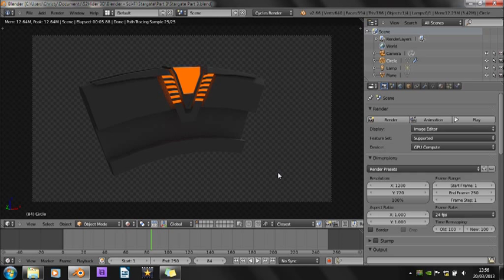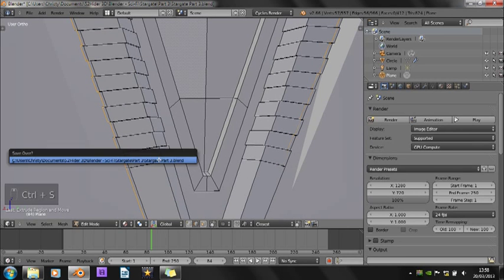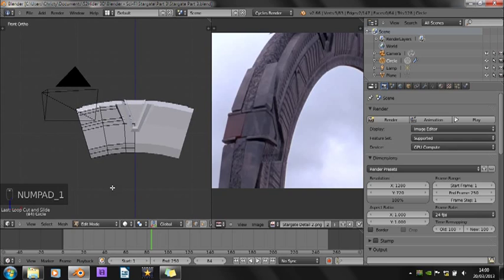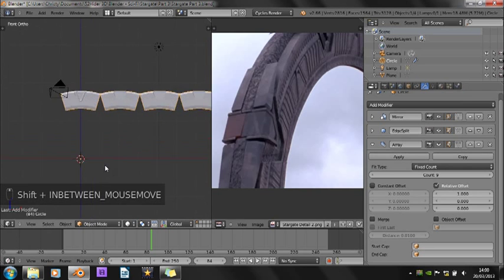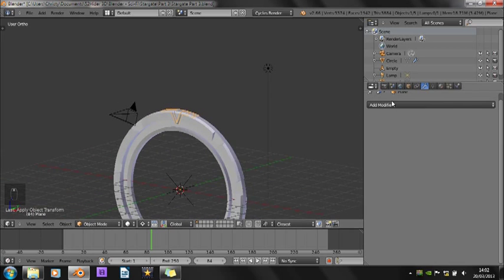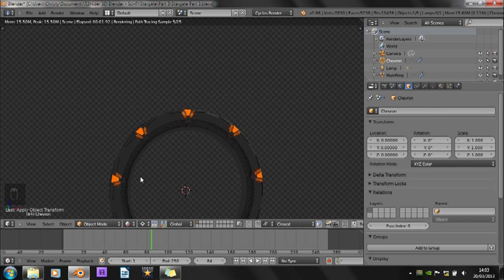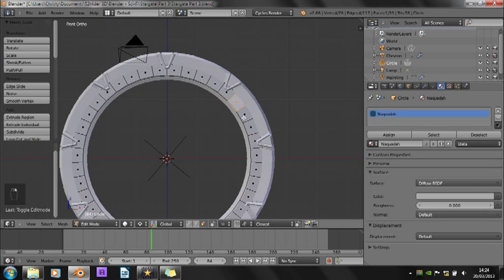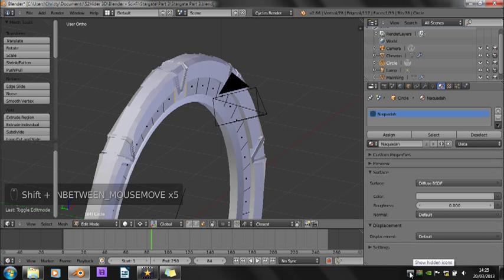Blender 2.66 Tutorial - How to make a Stargate - Part 3